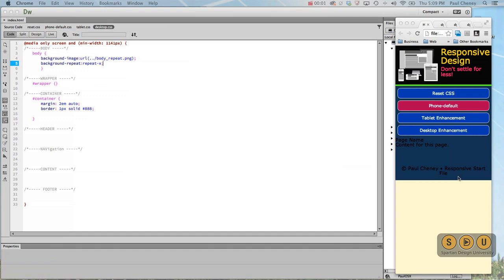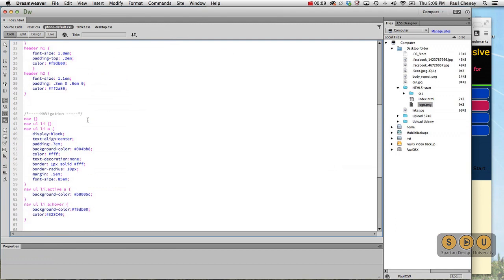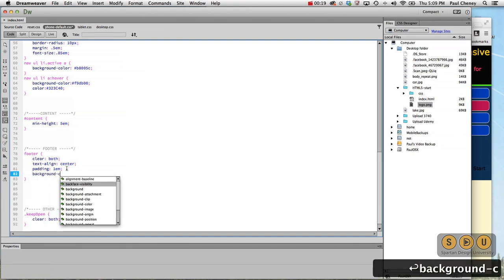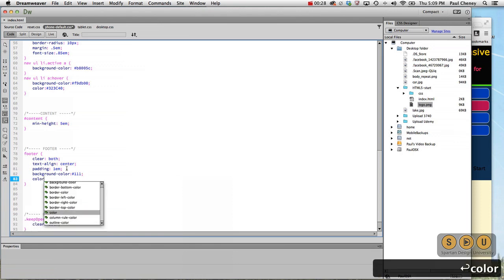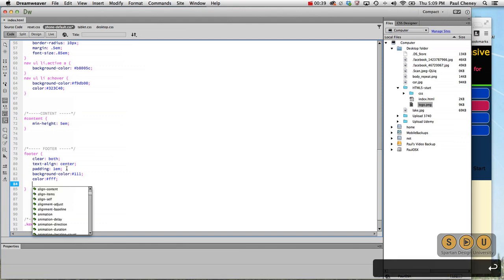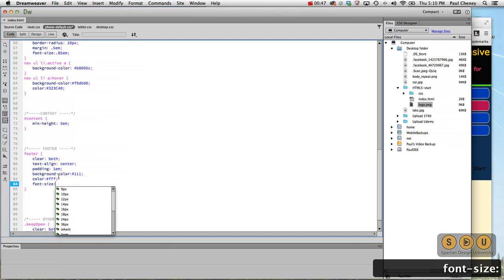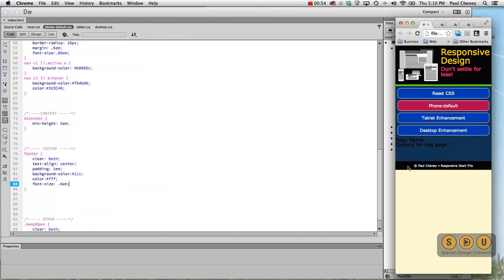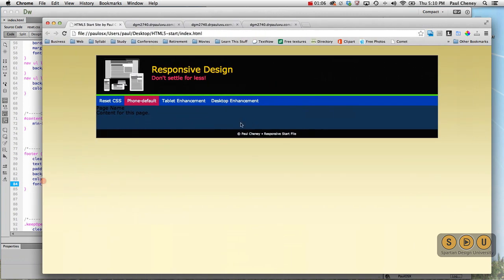18 Responsive Web Design with HTML5 and CSS3 Introduction